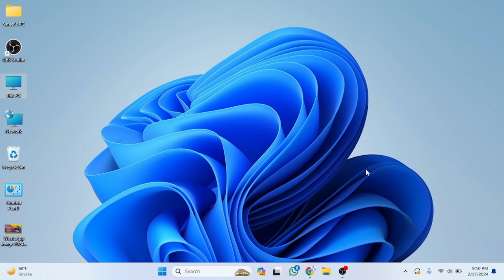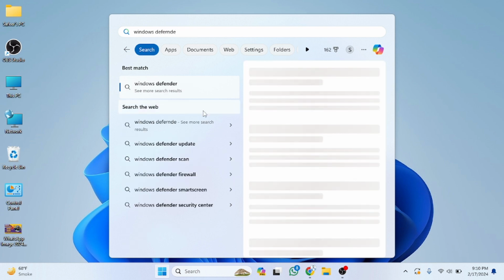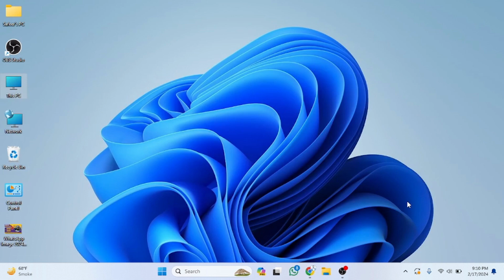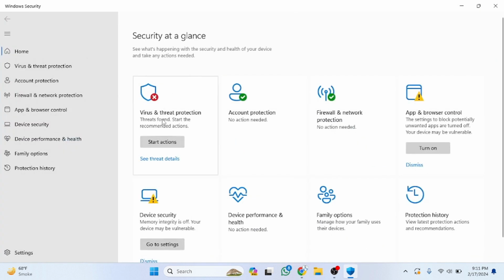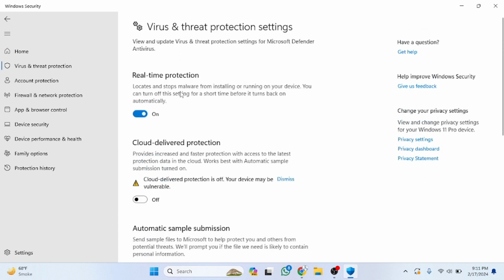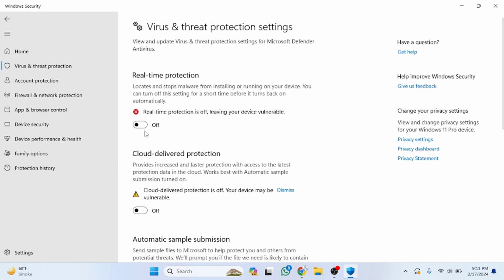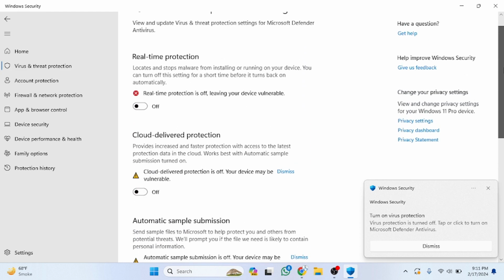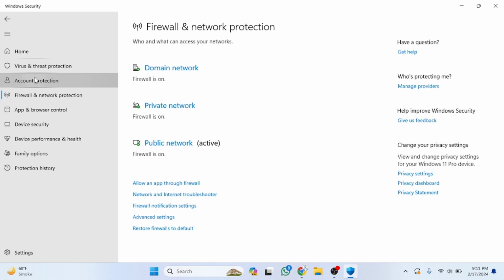How to Disable Windows Defender in Windows 11 [EASY]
Looking to temporarily disable Windows Defender on your Windows 11 PC? While Windows Defender provides essential protection against malware and viruses, you may need to turn it off temporarily for certain tasks. In this simple tutorial, we'll walk you through the easy steps to disable Windows Defender on Windows 11.

Join us as we explore the Windows Security app, where you can manage your PC's security settings. Learn how to navigate to the Windows Defender settings and temporarily turn off real-time protection with just a few clicks.

Discover additional tips for re-enabling Windows Defender when you're done with the task that required it to be turned off. We'll also discuss the importance of keeping your PC protected and the potential risks of disabling Windows Defender for an extended period.

With our straightforward instructions, you'll be able to disable Windows Defender on Windows 11 temporarily, ensuring compatibility with certain software or troubleshooting issues without compromising your PC's security in the long run.

Don't miss out on this essential guide for anyone managing security settings on Windows 11. Let's get started on disabling Windows Defender on your Windows 11 PC today! 🛡️🔒💻